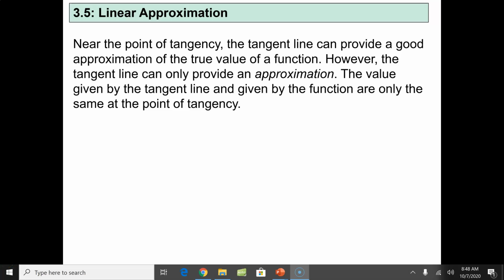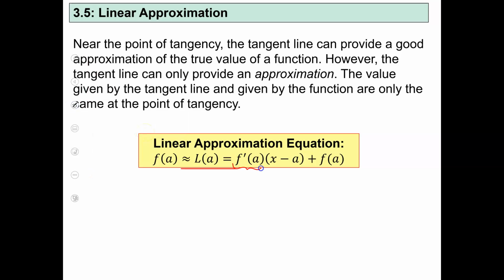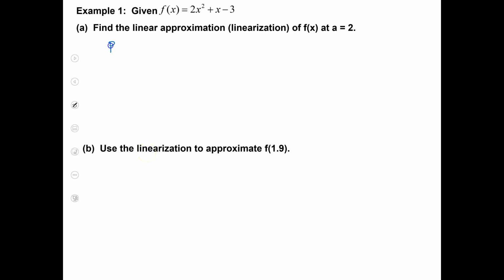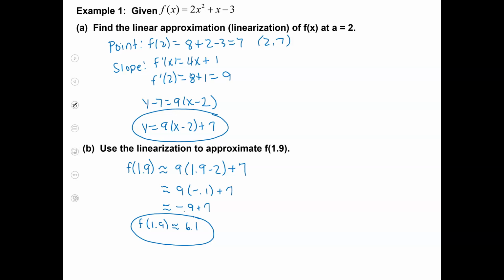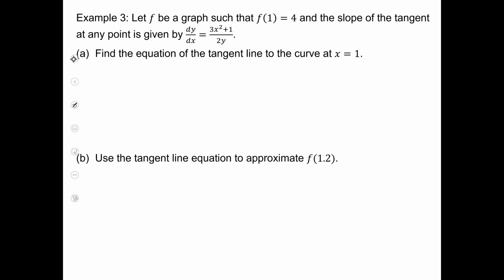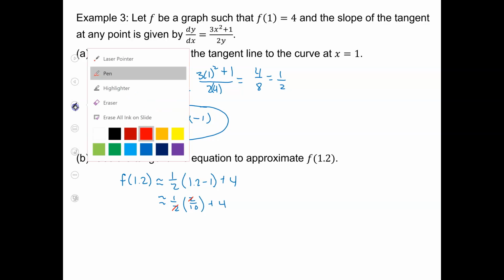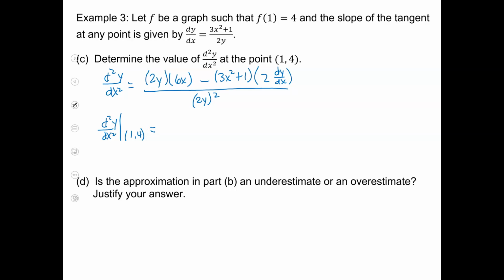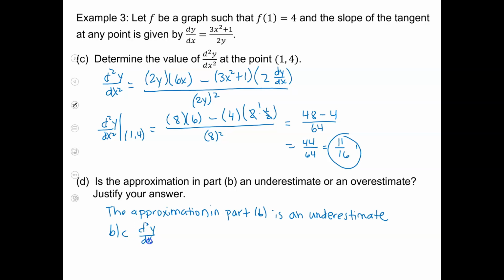3.5: Linear Approximation